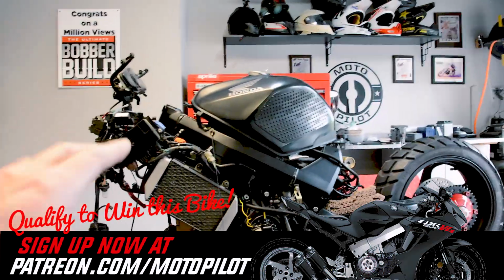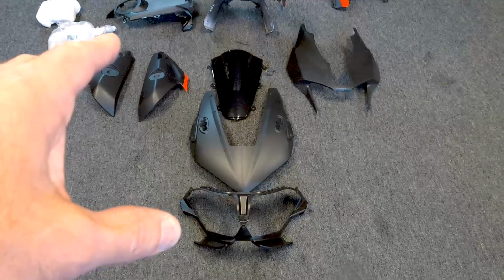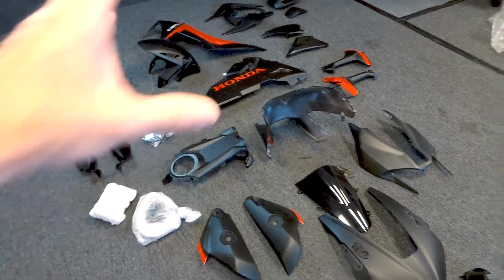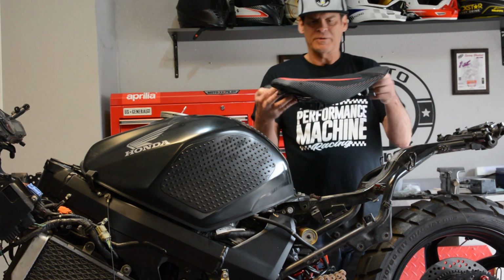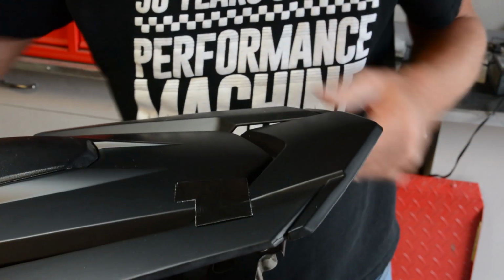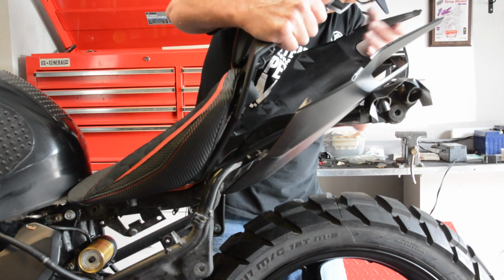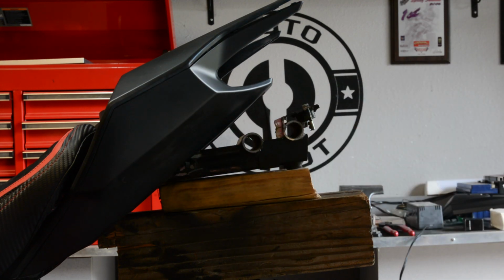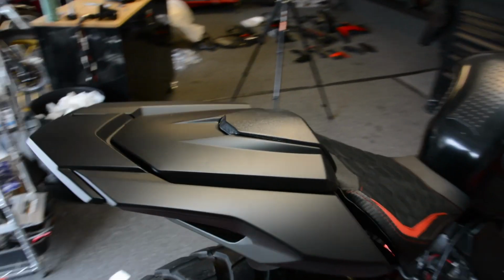NICE BOOTY! HONDA V4-CBR HYBRID BUILD \ EP.16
What started as a StreetFighter Build has quickly evolved into a one of a kind CBR/VFR Hybrid Project namely titled the CBR800-V4.  Featuring CBR components from front to back on the VFR chassis to make this machine handle better, look better, be better.  Imagine a CBR with the amazing V4 engine.  The sound and power delivery is awesome!

In this Episode we take a look at the all-new modern day CBR1000RR body work by Monster Fairings and begin the retrofit process starting with the tail section

BIKE PERFORMANCE FEATURES-
LuiMoto Custom Seat Cover
Cognito Moto Triple Clamps
LexTek Exhaust
Vortex Rearsets and Billet Fuel Cap
Metzeler Tires
Seb Speed Custom Clutch Window Side Cover
Shock Therapy Suspension
PSR Billet Levers
RM Stator Electronics
VFRNess Wire Harness by Wire My Bike
Bikers Choice Brake Rotor (Rear)
HONDA CBR Suspension
R&R Powder Coating (Corona, CA)